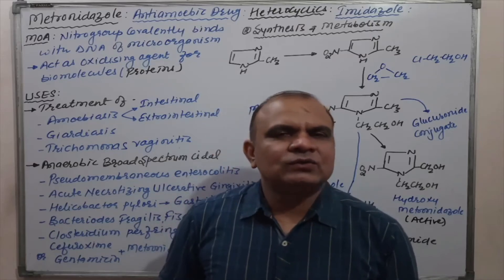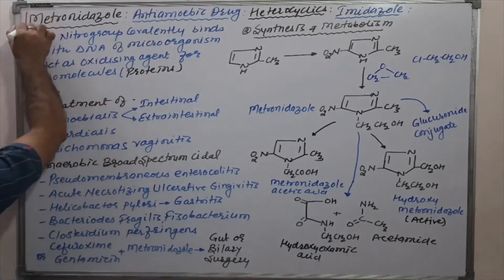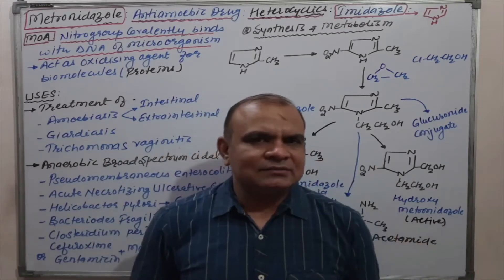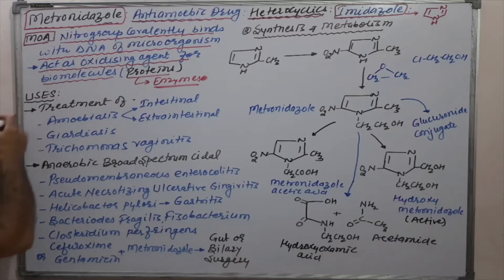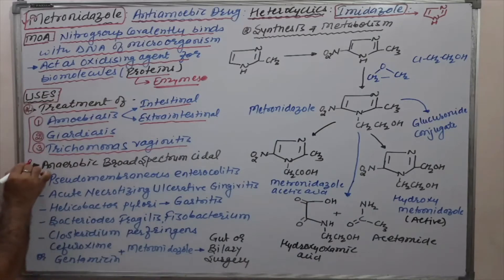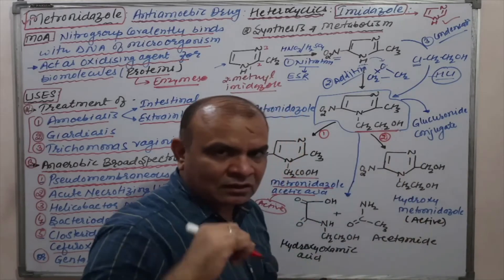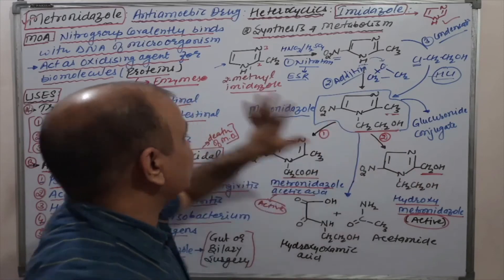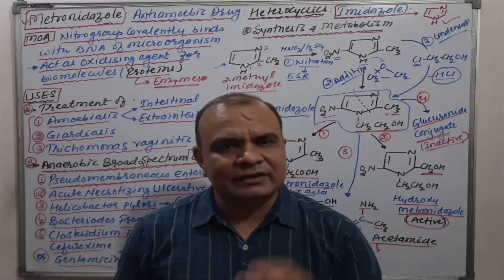Metronidazole Synthesis/MOA/Uses/Metabolism/Medicinal Chemistry/Pharmacology/ GPAT/DCO/Pharmacist Ex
Amazon Pharmacy